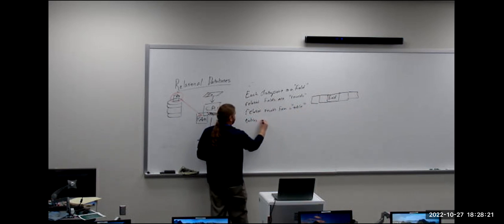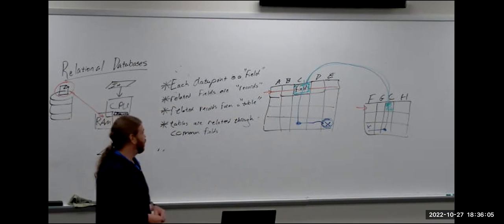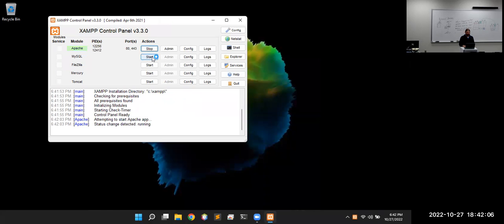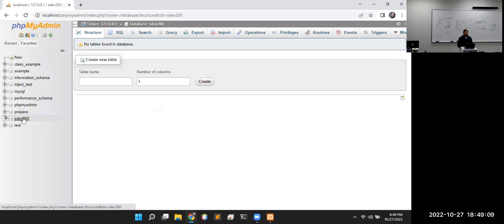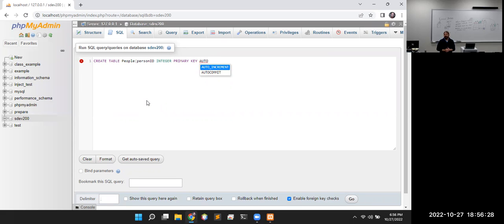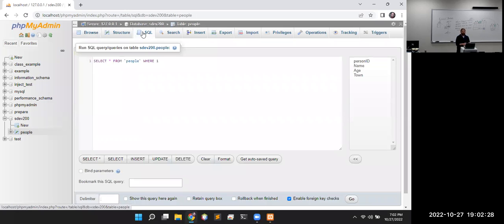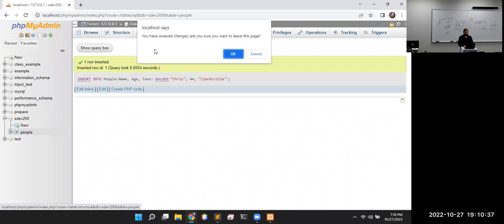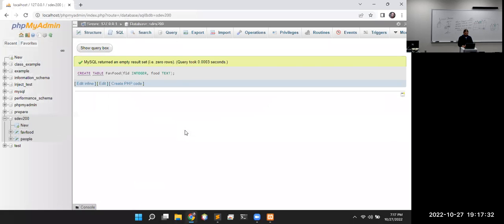SDEV 200 Fall 2022 Module 5 Lecture 2 Part A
In fall of 2022 Ivy Tech Community College had moved to many classes coming in a blended format, both virtual and face-to-face deliver, including this Software Development with Java course I was teaching. This is the recording from October 27th, in this lecture we got started into tying our Java application to a MySQL database.